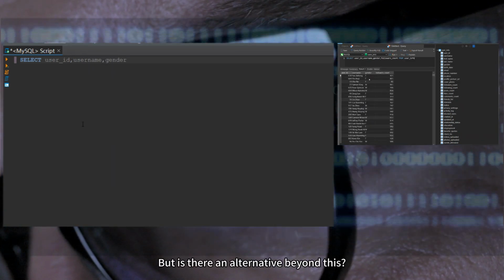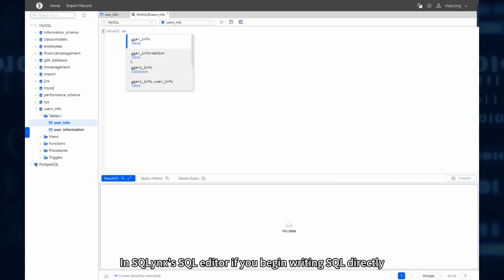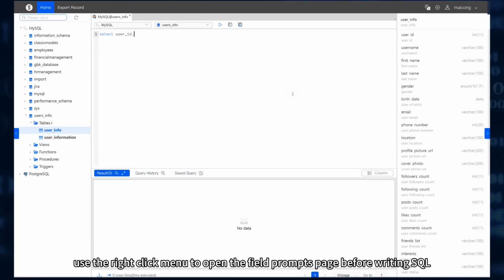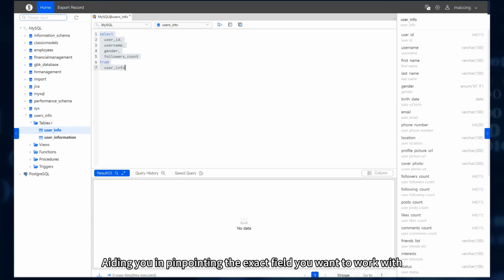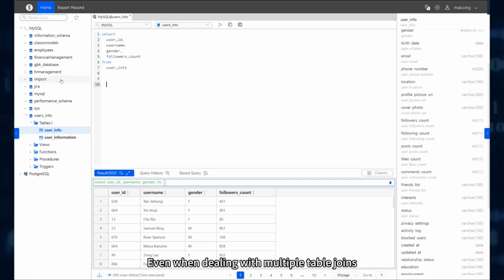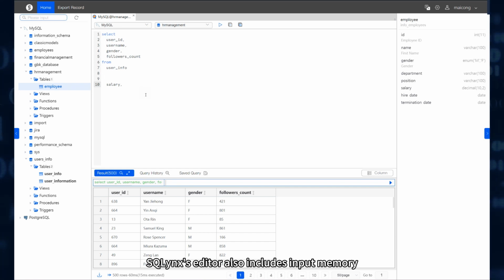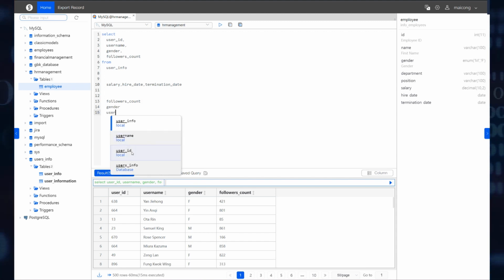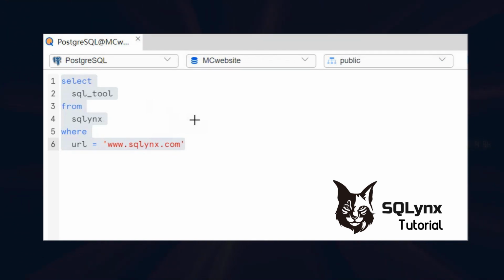Simplify SQL Queries with SQLynx's Field Prompts | SQL Tutorial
Hi, talented developers! I'd like to have a discussion with you here. When you're using your familiar SQL tools for development, how do you utilize field prompts and reference field comments? We aim to provide an alternative approach that allows you to swiftly and accurately access field prompt information while simultaneously referring to field comments during code composition. Our hope is that this can make writing SQL statements easier and more convenient for all of you.